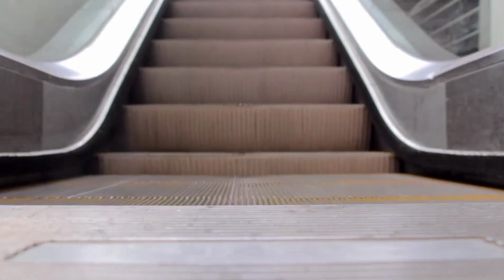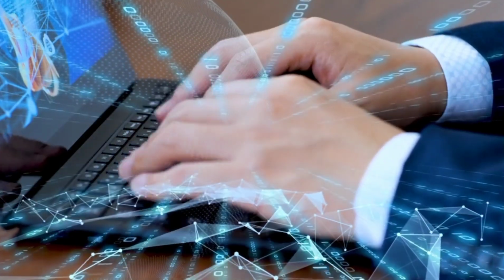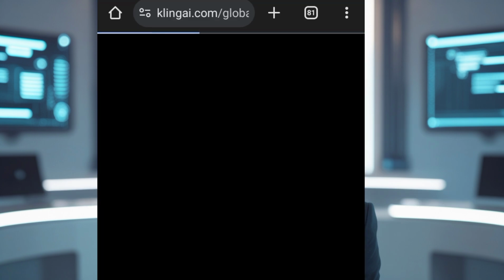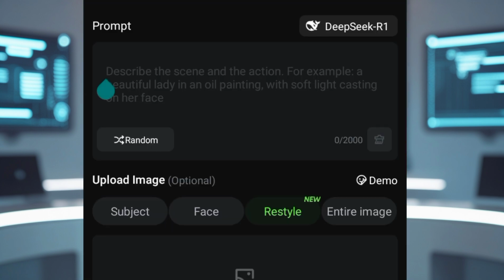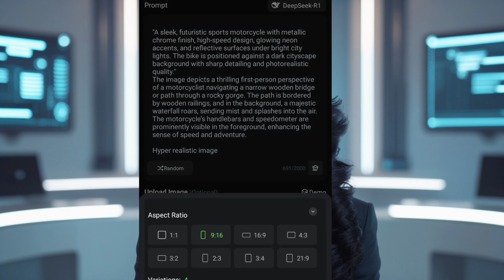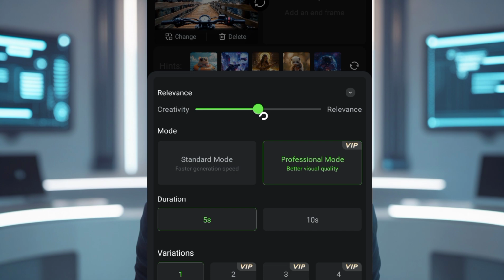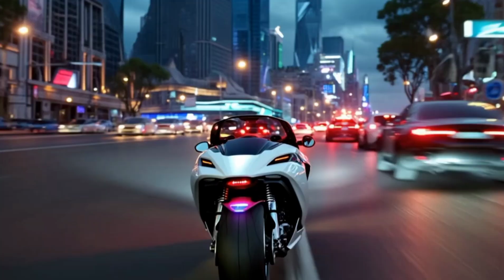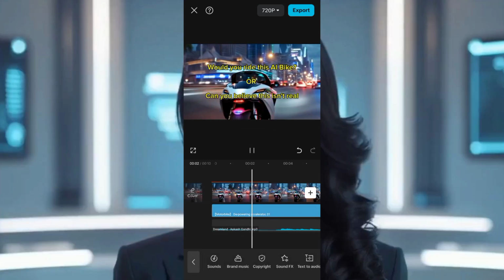How to Create Viral AI Motorcycle Videos | Step-by-Step Tutorial for YouTube Shorts, TikTok & More!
In this detailed tutorial, you'll learn how to create mind-blowing AI-generated motorcycle videos that can go viral on platforms like YouTube Shorts, TikTok, and Facebook. I’ll guide you through the entire process of using AI tools like ChatGPT for generating the perfect prompts and Clink AI for animating the motorbikes. Whether you're an aspiring content creator or someone looking to make engaging AI content, this video is your one-stop guide to making attention-grabbing, share-worthy videos that will boost your channel and attract thousands of views!

Here's the prompt I used to generate this.
Copy it from the description box and paste on the AI tool you're using.

MOVING AI PROMPTS FOR MOTORCYCLE VIDEOS

1. Cyberpunk Street Rush

Cinematic shot of a futuristic neon motorcycle racing through a cyberpunk city at night, camera follows from behind, wet street reflections, sparks, motion blur, flying cars in the sky, realistic lighting, 4K”

Movement Cue: Use “camera follows from behind” or “dynamic tracking shot” to create forward motion.

2. Wheelie in Slow Motion

“Slow motion scene of a futuristic motorcycle doing a wheelie on a glowing road, sparks underneath, smoke trails behind, cinematic lighting, dramatic background blur, 4K”

Movement Cue: “Slow motion scene” + “smoke trails” implies movement with style.

3. First-Person POV Speed Ride

“First-person view of a motorcycle speeding through a tunnel with glowing lights, camera shakes slightly, motion blur on sides, speedometer showing 200km/h, neon glow reflections, 4K realistic”

Movement Cue: “First-person view” + “camera shakes slightly” = intense immersion.

4. Epic Drift Turn

 “A robotic biker drifting a motorcycle around a corner at night in a sci-fi city, smoke clouds, sparks flying, camera follows from side, neon reflections, cinematic action scene”

Movement Cue: “Drifting” + “camera follows from side” = dramatic cinematic turn.

5. Desert Chase with Drones

 “A cinematic aerial shot of a motorcycle speeding through a desert with drones chasing it, dust flying, camera swooping from above, sunset lighting, hyper-realistic, 4K”

Movement Cue: “Camera swooping from above” + “dust flying” gives chase energy.

6. Post-Apocalyptic Escape

“A grungy motorcycle racing through a ruined city, debris falling, smoke rising, camera rotates around the rider mid-jump, fire in background, slow motion cinematic”

Movement Cue: “Camera rotates around the rider” + “mid-jump” creates heroic motion.

Monetization Alert: This type of AI video content is rapidly gaining traction and can be monetized on YouTube, TikTok, and Facebook. I’ll show you how you can take advantage of AI to generate a steady stream of income from your creative content.

*Keywords/Search term*